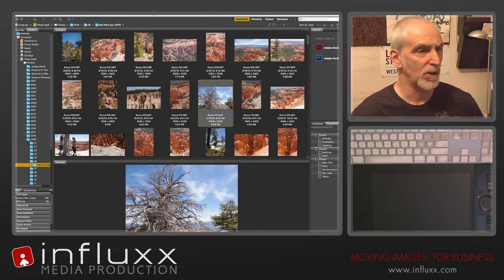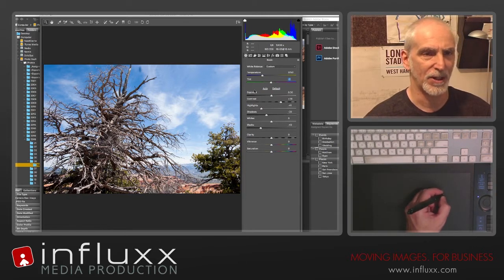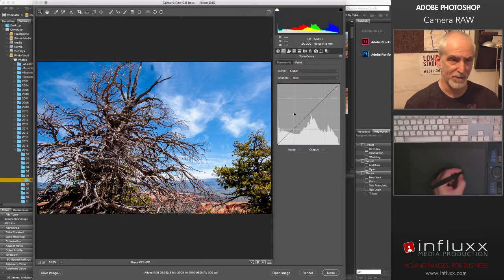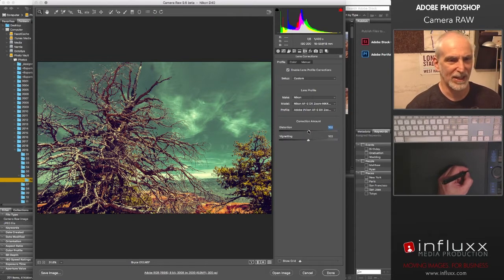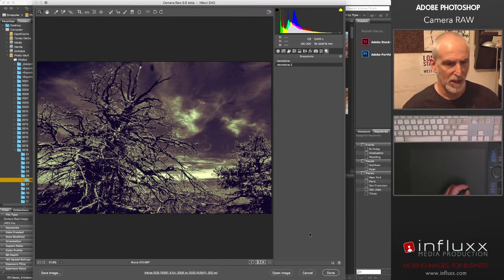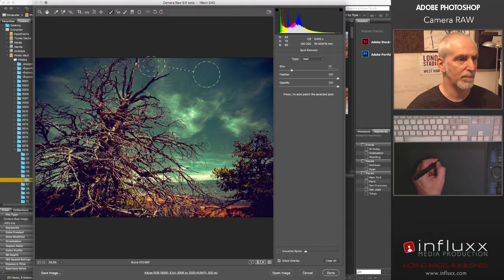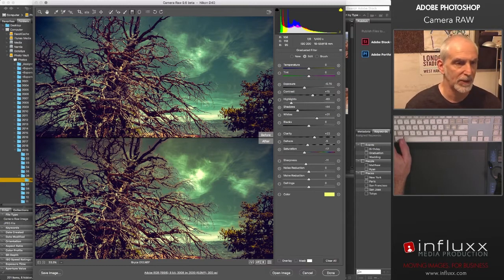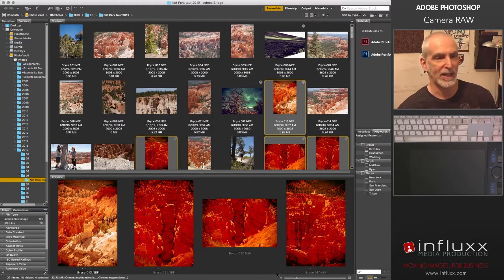Creative Briefing - Adobe Camera RAW Engine (Livestream Replay)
If you want to follow along you can find the RAW photo used in this lesson here: